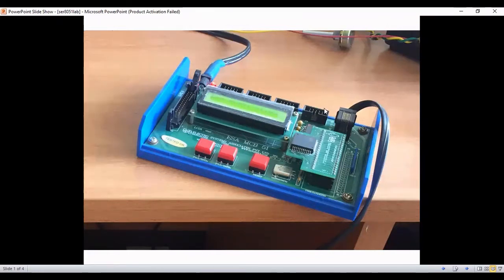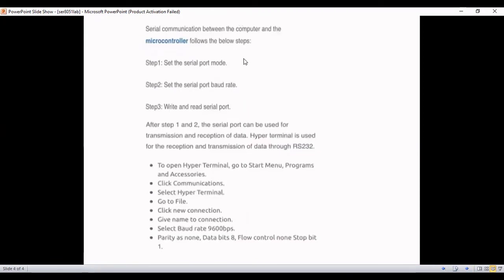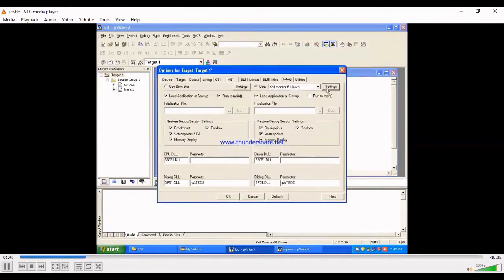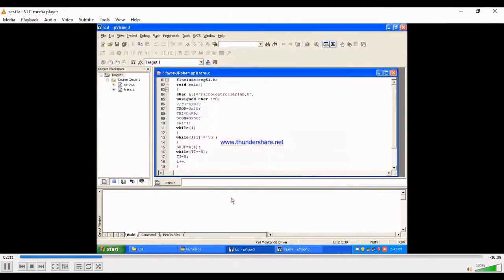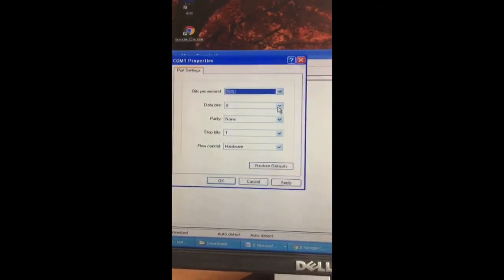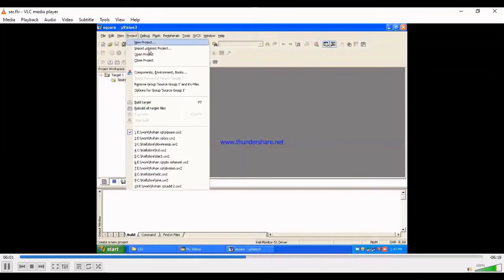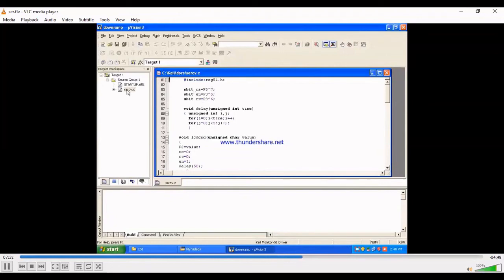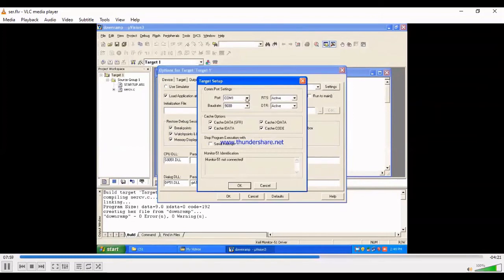C-Program to transmit and to receive a set of characters serially by interfacing 8051 to a terminal.